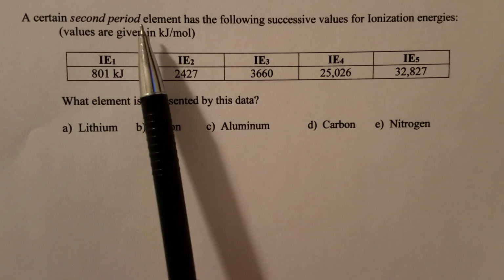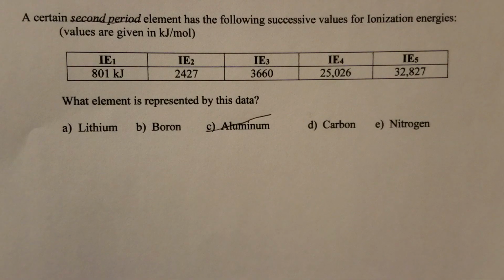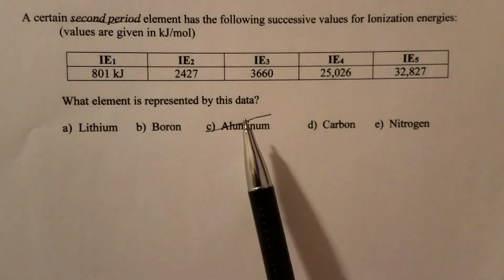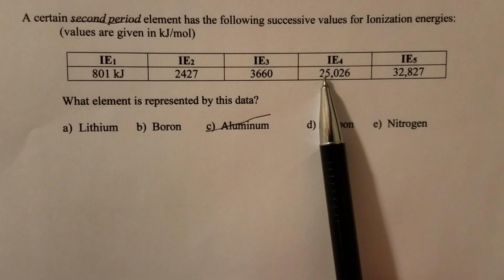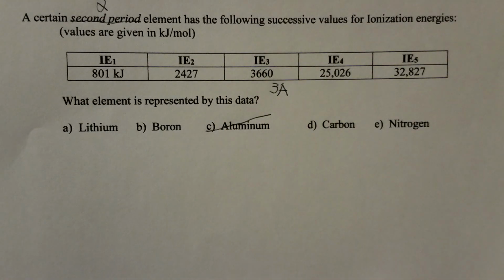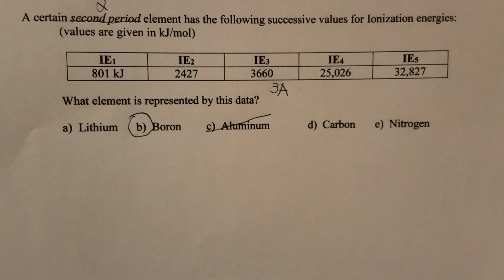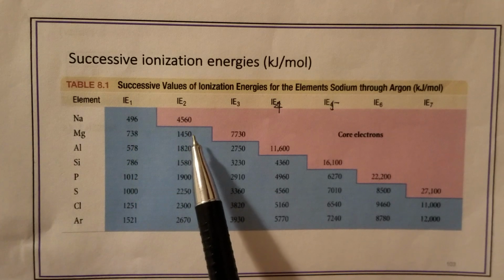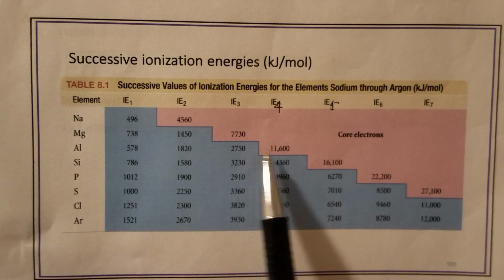Ionization Energy Multiple Choice Question - Solution for Exam 3A/3C #22 and 3B/3D #27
A certain second period element has the following successive values for Ionization energies: (values are given in kJ/mol)

IE1 IE2 IE3 IE4 IE5
801 kJ 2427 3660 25,026 32,827

 What element is represented by this data?
a)  Lithium      b)  Boron      c)  Aluminum      d)  Carbon      e)  Nitrogen